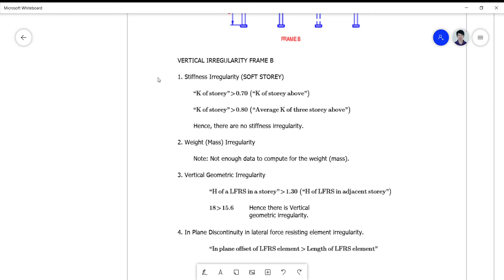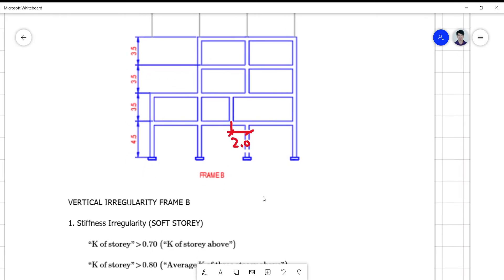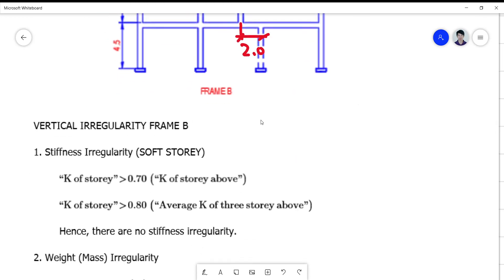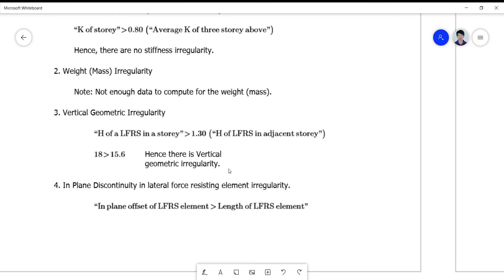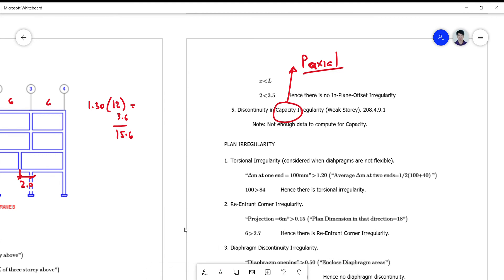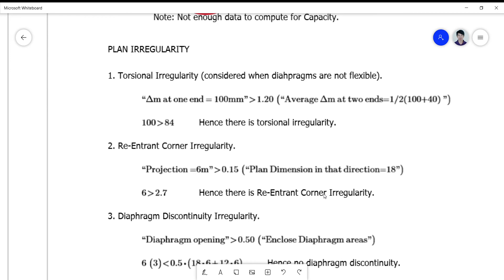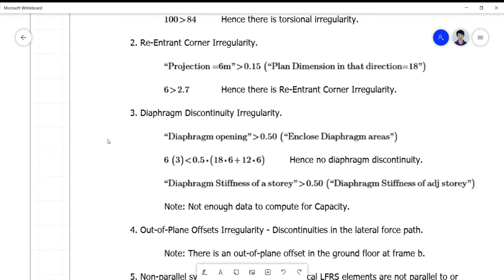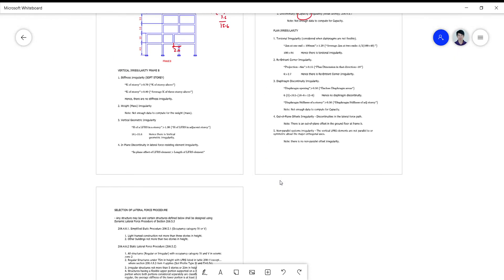Config Reqts 2